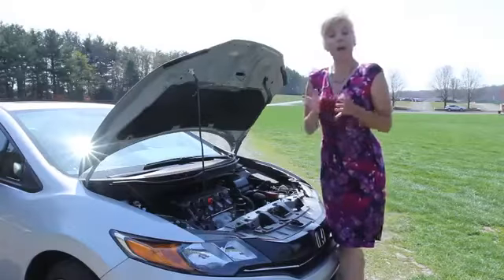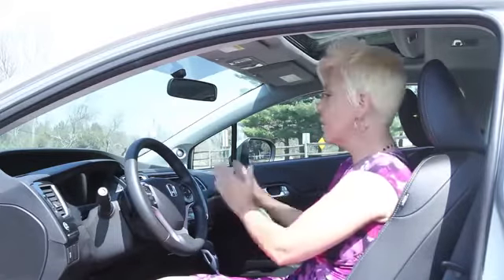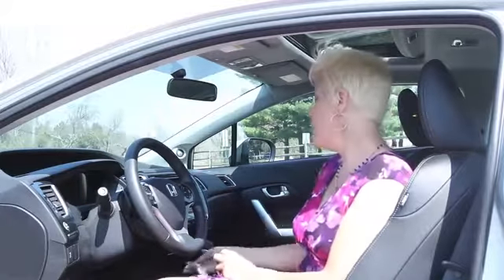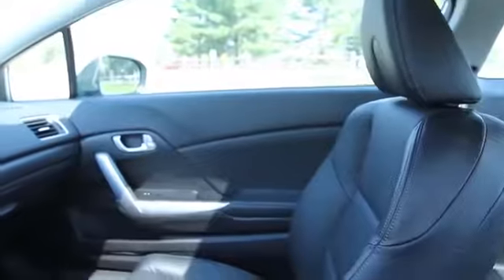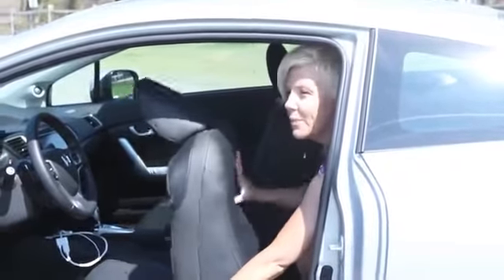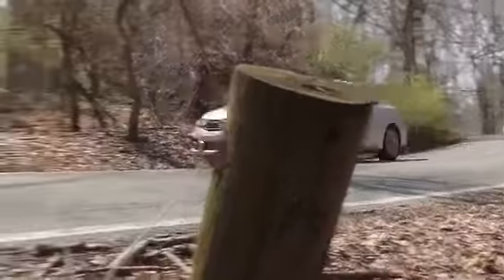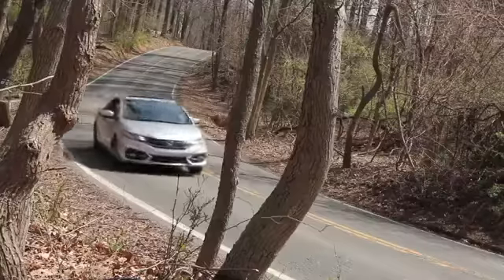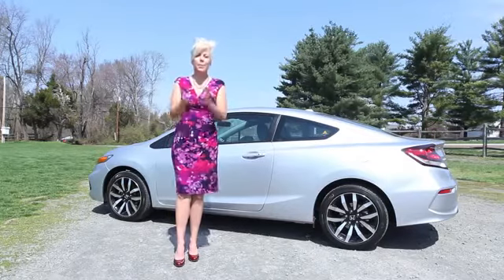2014 Honda Civic Coupe Review Fun Cheerful but Fast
2014 Honda Civic Coupe Review Fun Cheerful but Fast